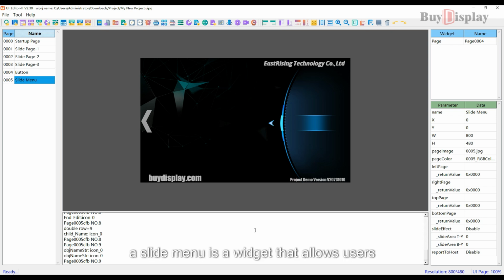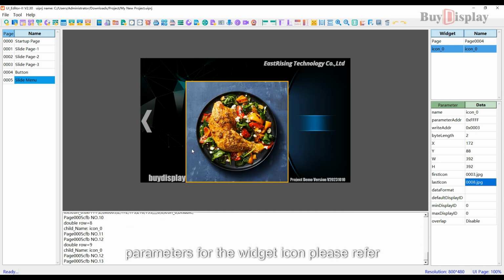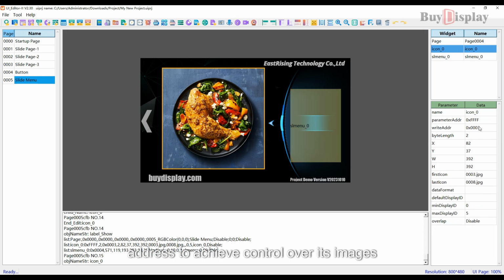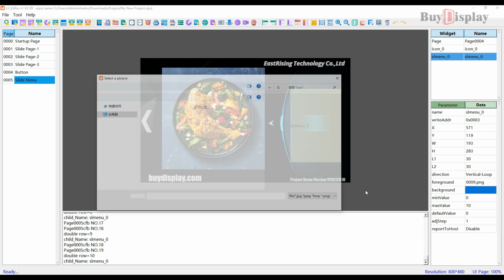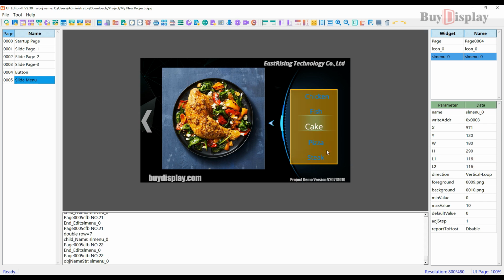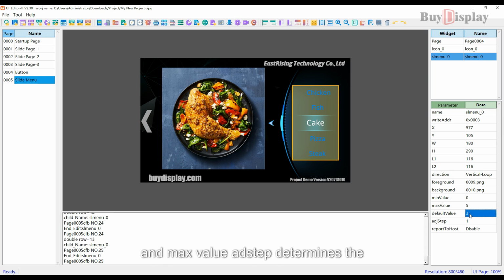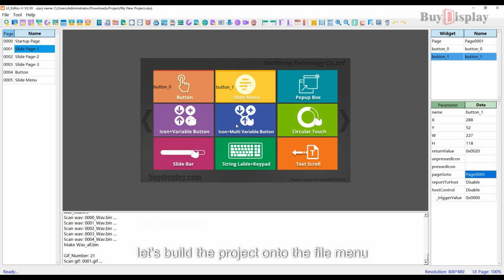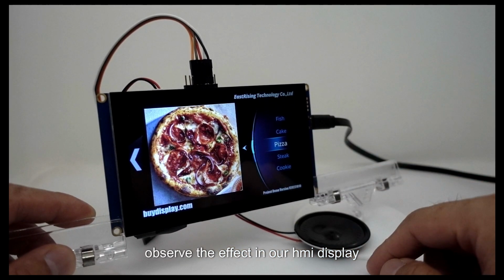6-Slide Menu for UI Editor II of HMI/UART TFT LCD Display Module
Slide menu is a widget that allows users to select options by sliding through a list, often used for settings like date or time selection.To demonstrate the usage of the slide menu control, we need to add icons for coordination.